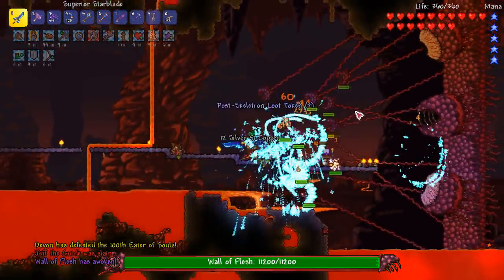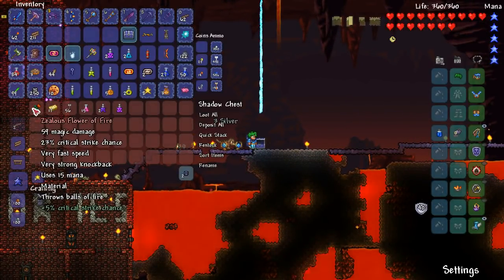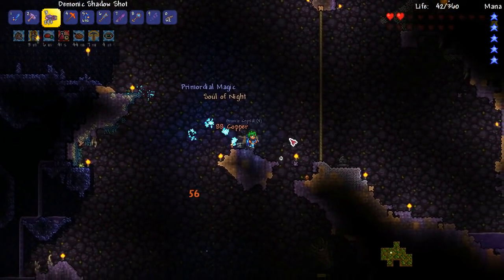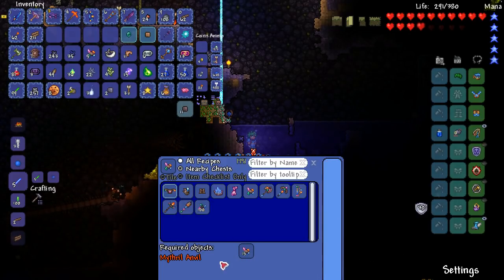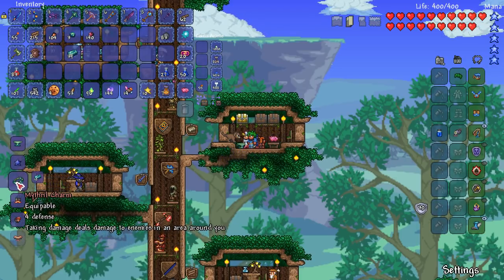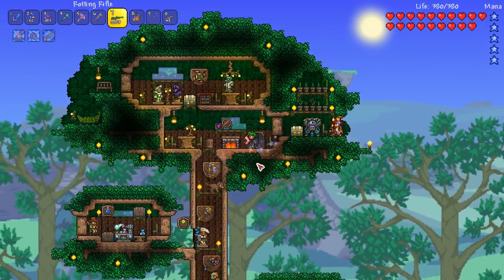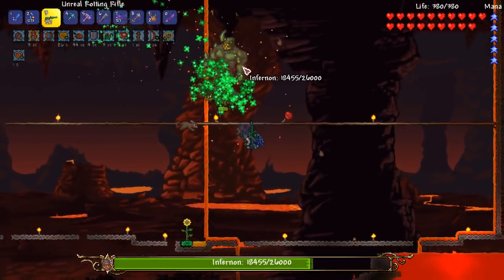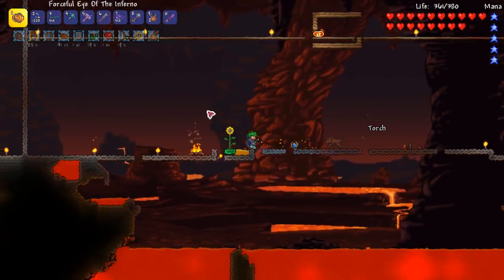Terraria SPIRIT MOD Let's Play Part 11 | INFERNON BOSS & PESTILENT ARMOR!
Terraria SPIRIT MOD is a complete gameplay mod for Terraria 1.3.5! The Spirit Mod contains new weapons, armor, bosses, biomes and accessories as you journey to defeat the evil Spirits and save Terraria! This expert Spirit Mod Let's Play for Terraria follows the adventures of Devon the Druid as he tries to restore balance to the world. This Spirit Mod series is controlled by YOU! Have your say on what we build each episode and what new items we discover first!

HappyCrew Daily Viewer Challenge Question: What weapon & armor sets should we go after next? Are there any good accessories we need?

🍪 Cookie intro & outro by: Axius

tModLoader
*you can download these mods through tModLoader!*
Spirit Mod
Boss Health Bars
Recipe Viewer
More Accessories+
imkSushi Mod